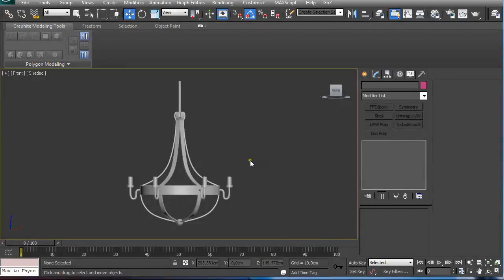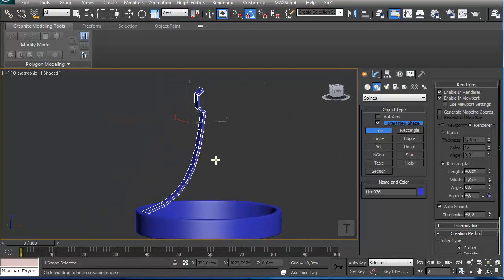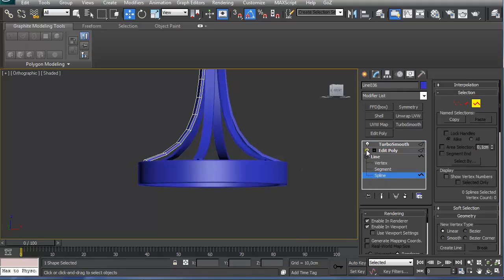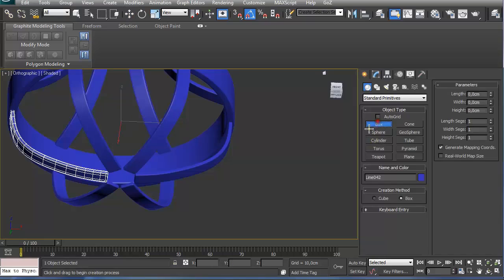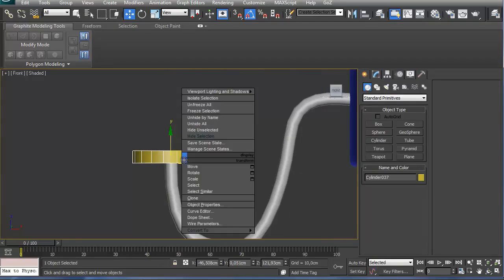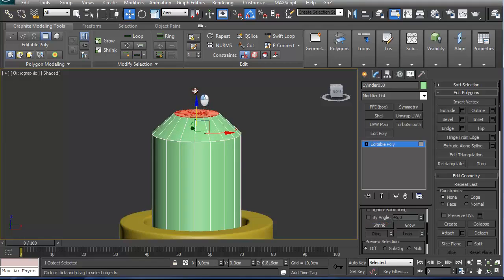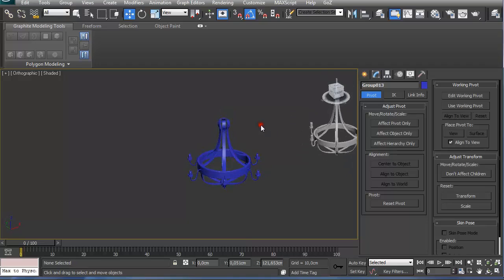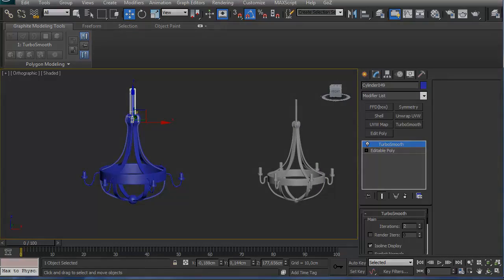Tutorial: How to model a 3D Chandelier using splines in Autodesk 3Ds Max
How to model a 3D chandelier using splines in 3ds Max.

If you appreciate my tutorials and are willing to purchase this course, you can do so by clicking